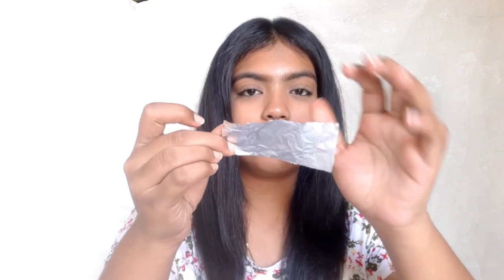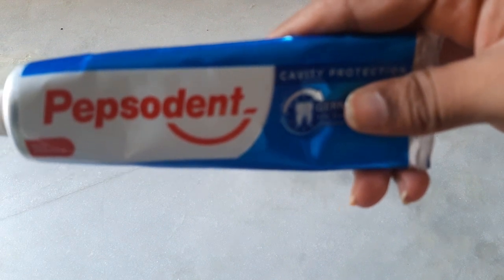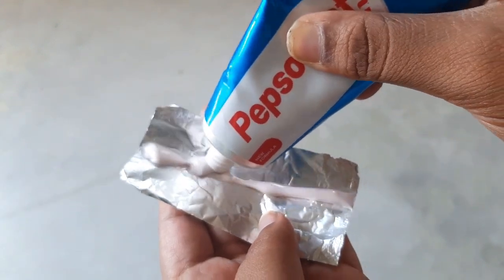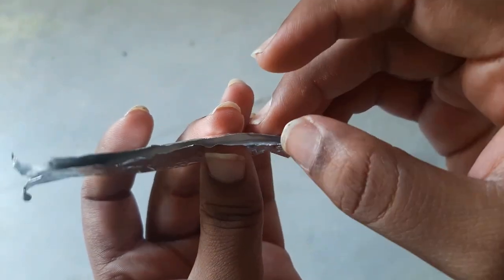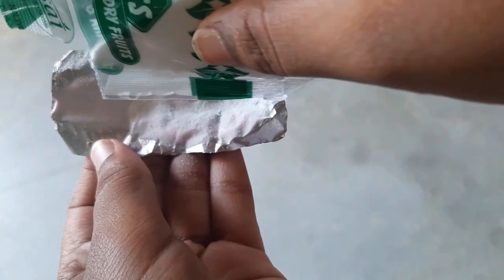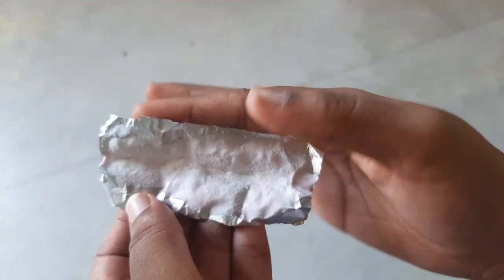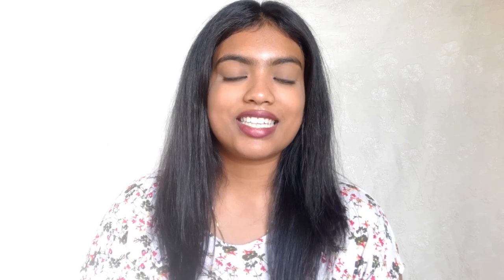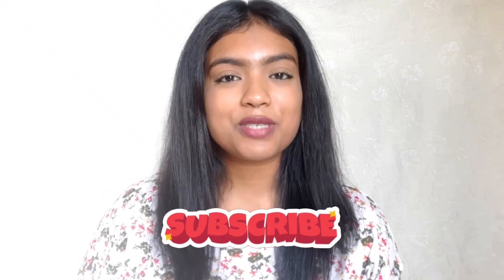DIY Teeth whitening in 2Mins | Honest review | It works 🔥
Hi beautiful souls,

Hope you people are doing fabulous. Today I have shared another DIY , which is very easy and effective for instant whitening of your teeth.
Try and do share your review with me in comments.

I hope you enjoyed my video, If you did please do like, share and subscribe to my channel and dont forget to hit the bell icon so that you will be notified when I post new videos.

Love love

CHARANNYA NAIR